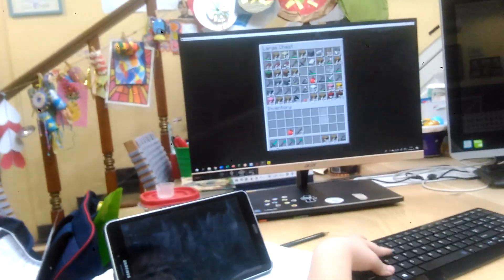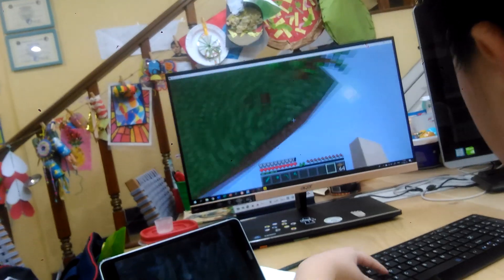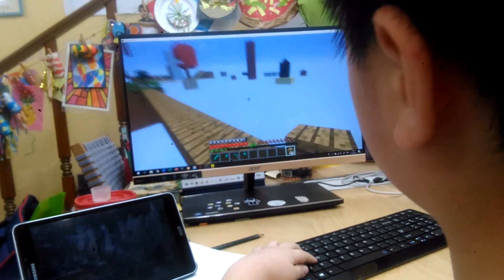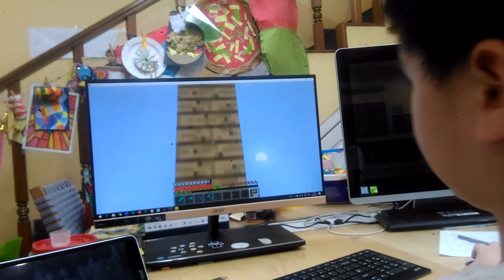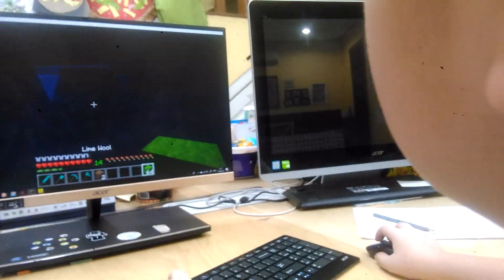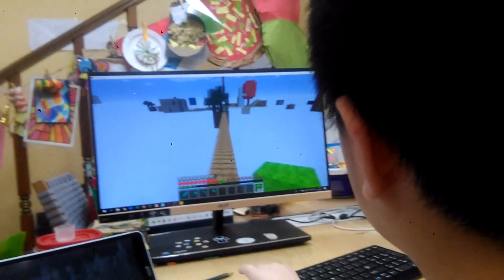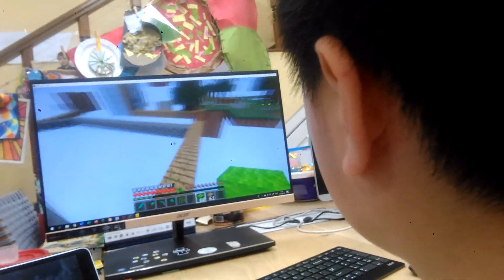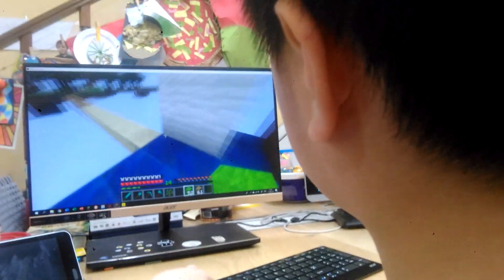Wool monument episode 7: EPIC FIGHT! ( ACTUALLY NOT SO EPIC FIGHT )